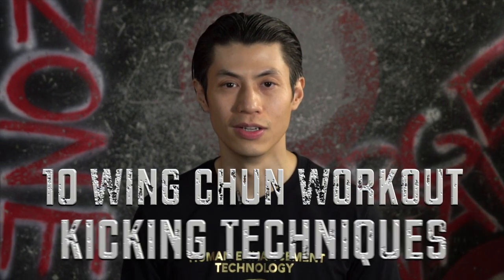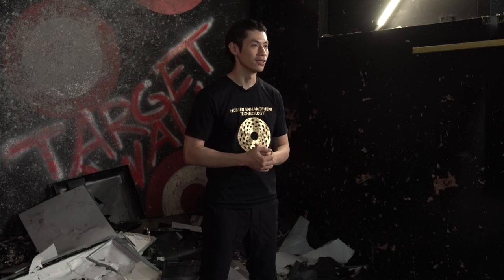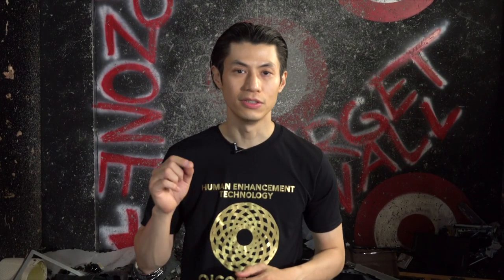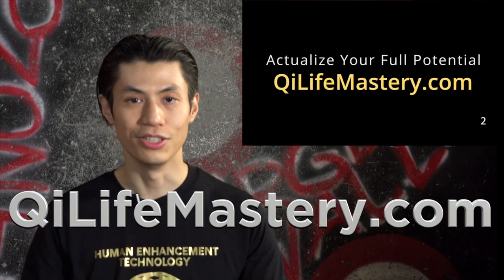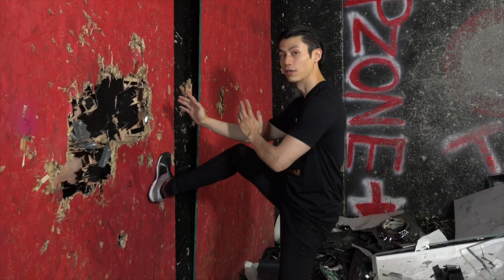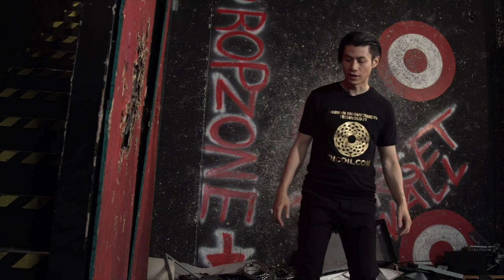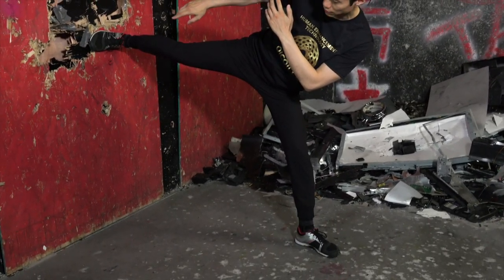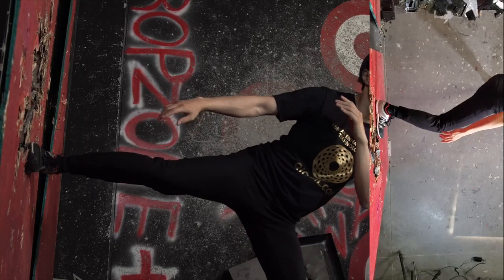10 Minute Wing Chun Workout Leg Exercises & Kicking Techniques